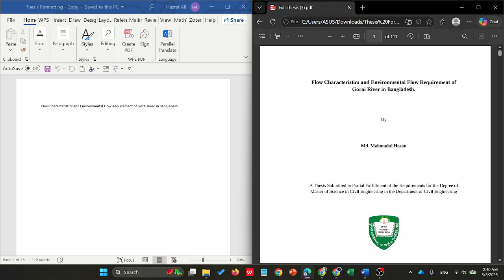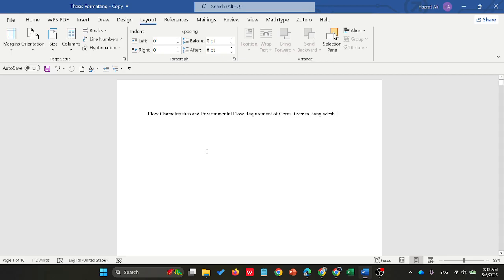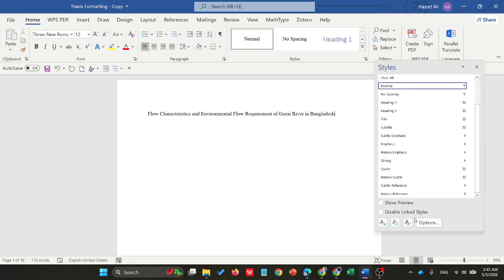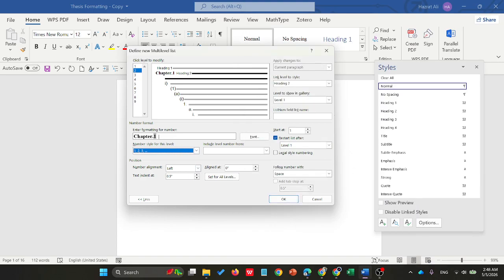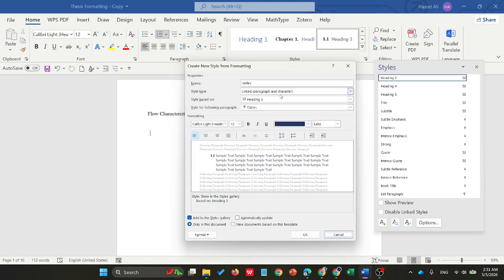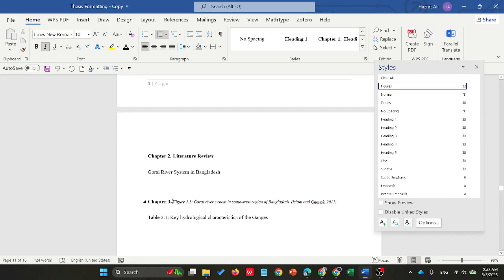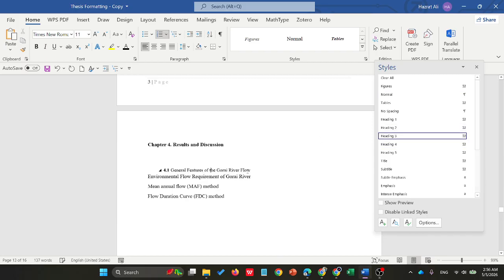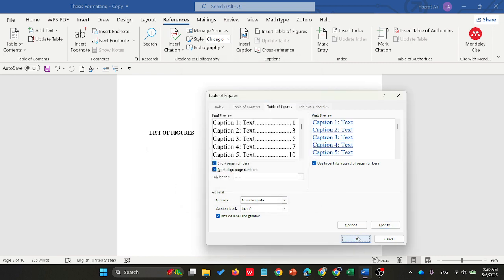Automatic Thesis Formatting in Microsoft Word | Step-by-Step Guide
In this lecture, I demonstrate how to format a thesis paper automatically in Microsoft Word, saving time and ensuring a professional, consistent layout.

📌 What you will learn in this video:

Using Styles (Heading 1, Heading 2, etc.) for structured formatting
Automatic Table of Contents (TOC) generation
Page numbering (Roman & Arabic)
Header & Footer setup
Automatic figure and table captions
Cross-referencing (figures, tables, sections)
Line spacing, margins, and alignment for thesis format
Updating the entire document with one click

💡 This tutorial is perfect for undergraduate, postgraduate, and research students who want to format their thesis quickly and correctly without manual editing.